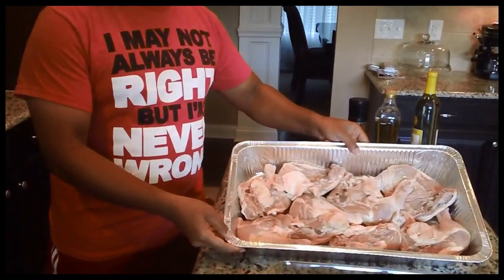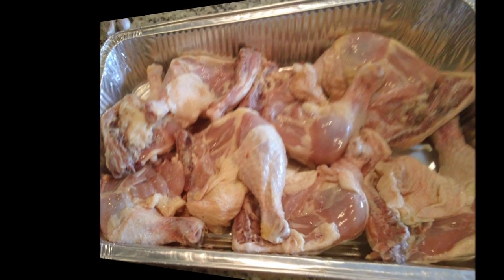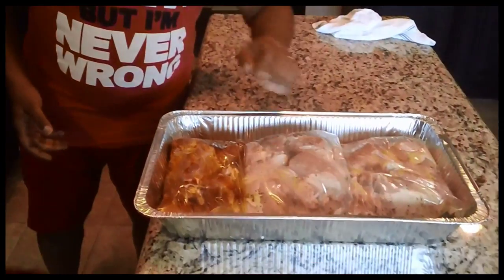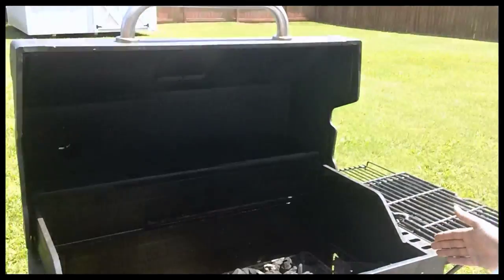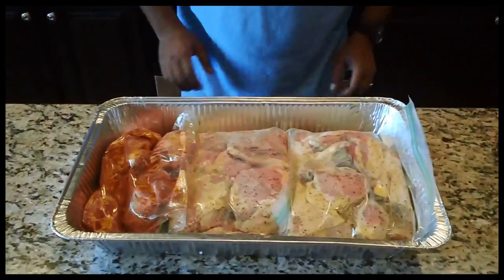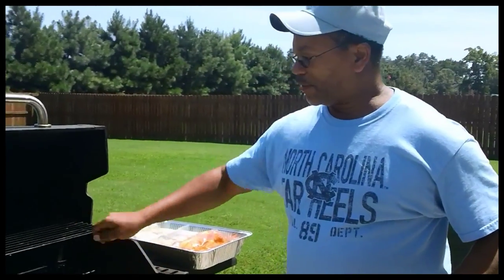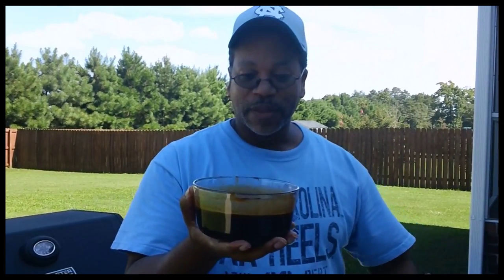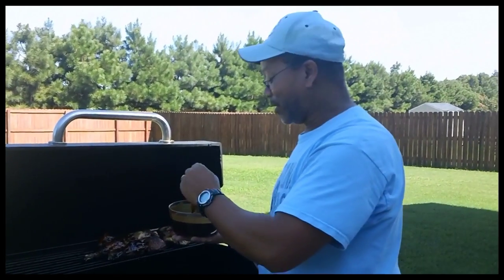Let's talk Chicken (BBQ Basics)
Here are a few helpful hints for you outside cooks. This video is about some of the things that I do and don't do with BBQd Chicken.